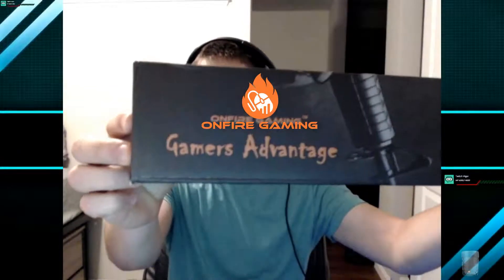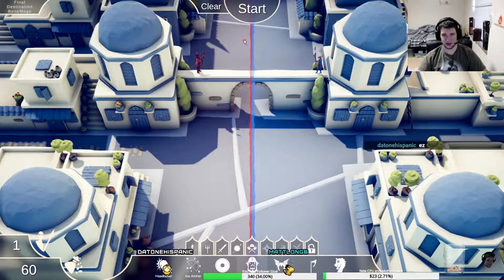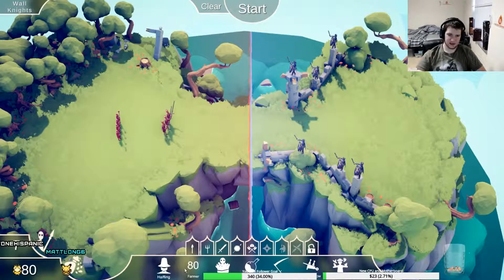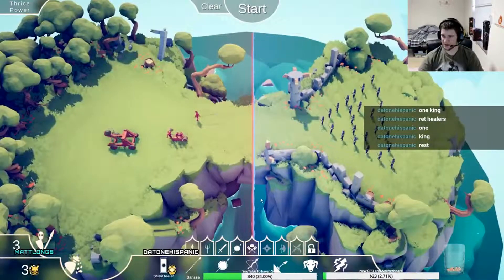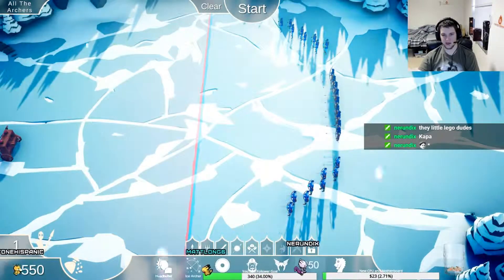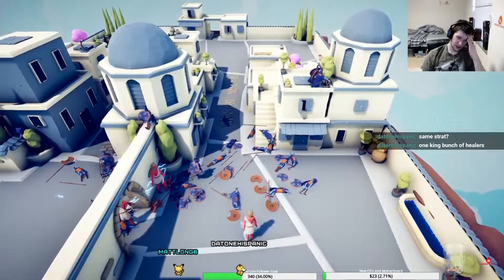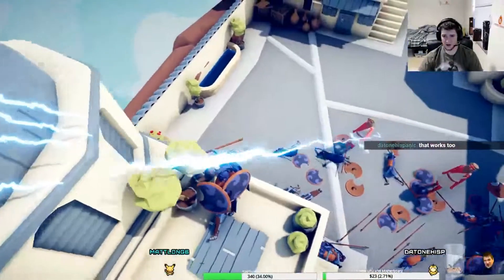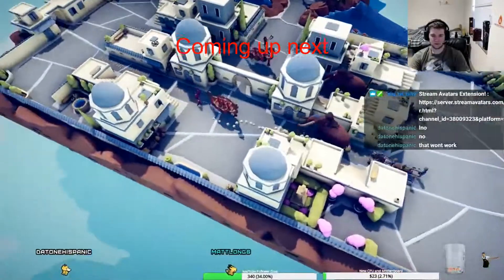TABS PlayThrough #16 Action Campaign Part 6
I am sad to inform you that my old sponsor, Onfire Gaming, has gone out of business.Intro Credit: